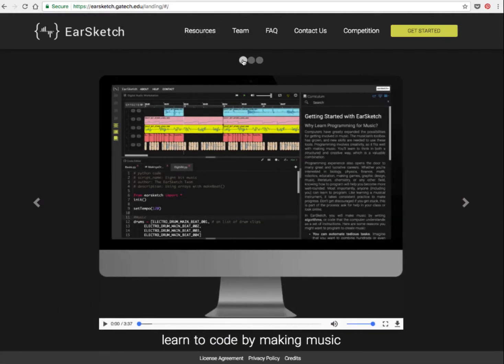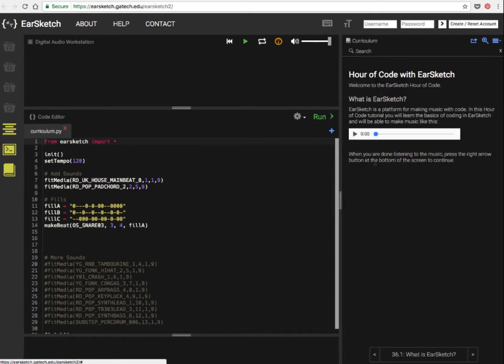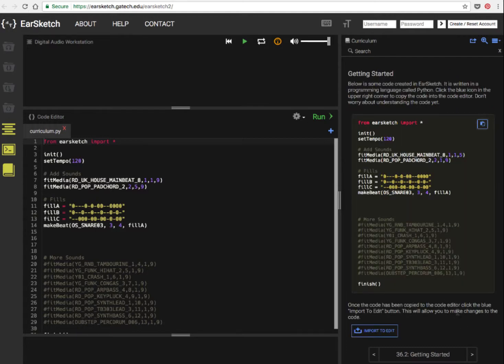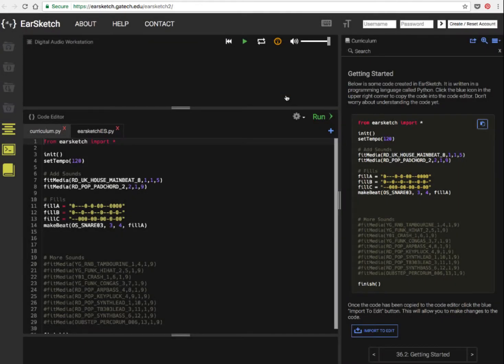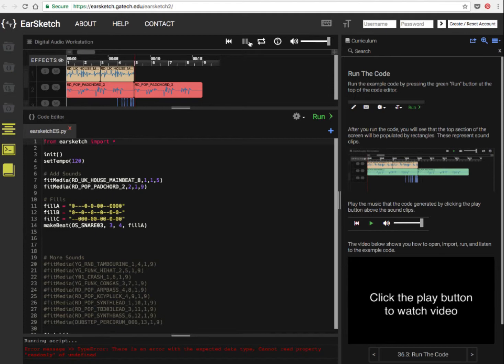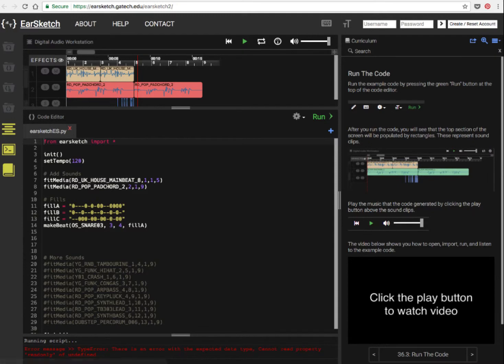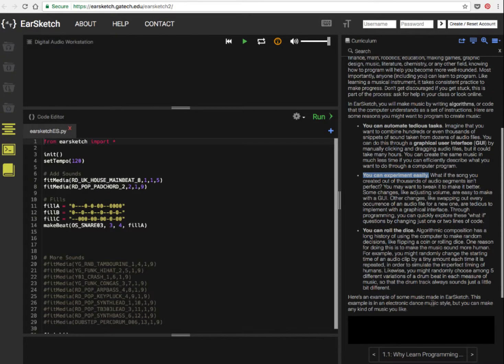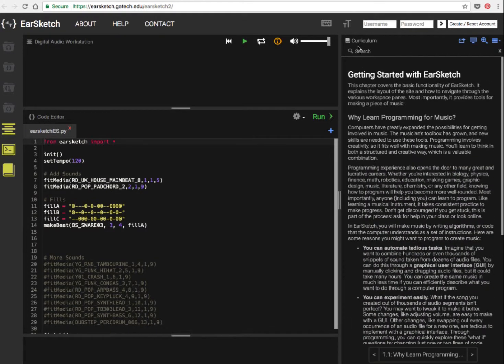Earsketch Hour of Code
A quick look at Earsketch Hour of Code  to program beats and rythmns together as part of the Music Music 101 series of lessons